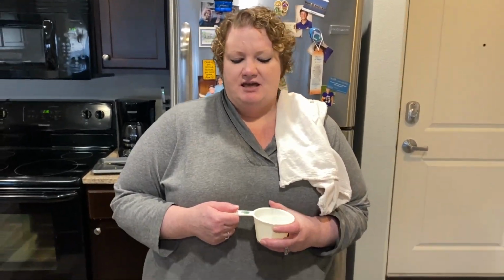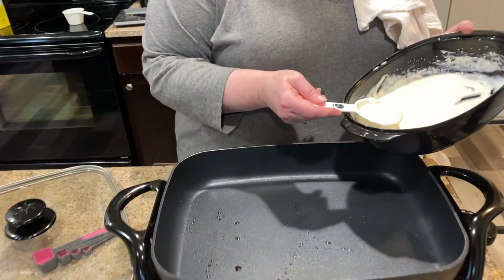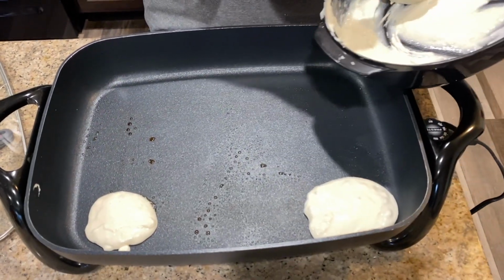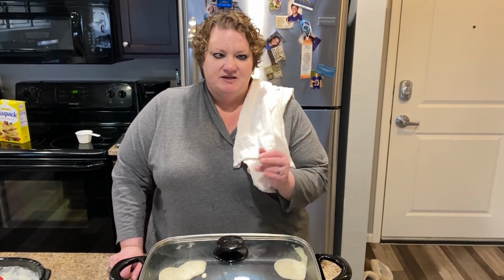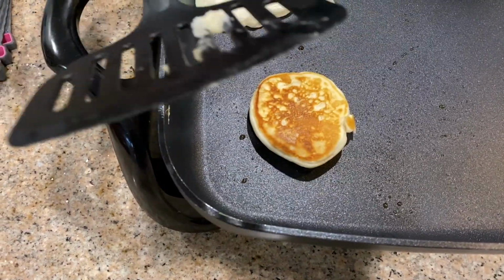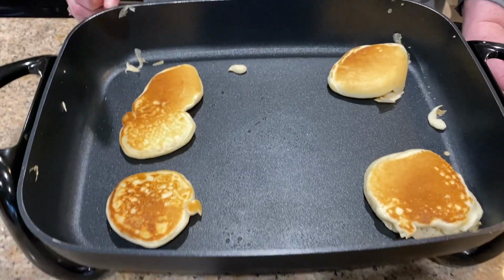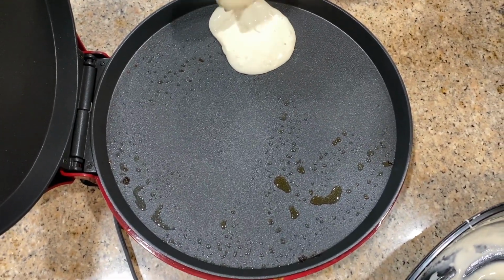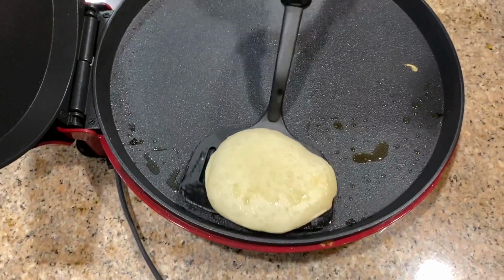Cooking Pancakes when Low Vision or Blind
In this Golden Guide Amy shares safe, accessible tips for making pancakes when you are low vision or blind. Bring your own syrup.